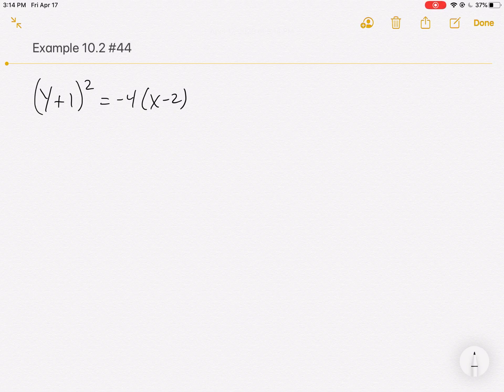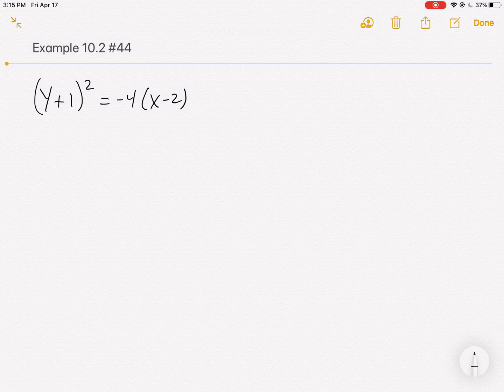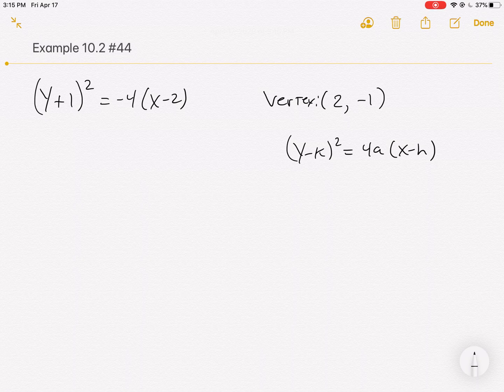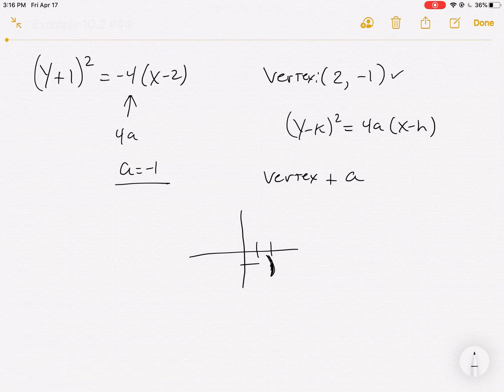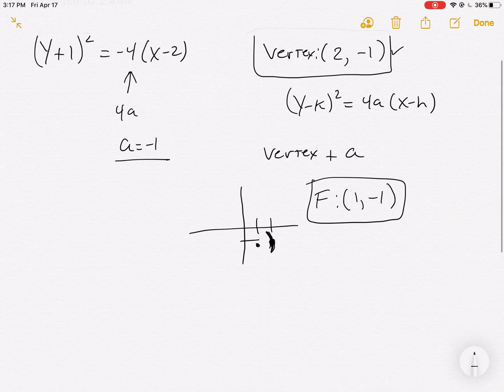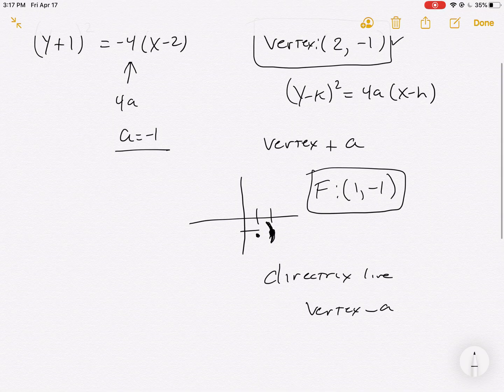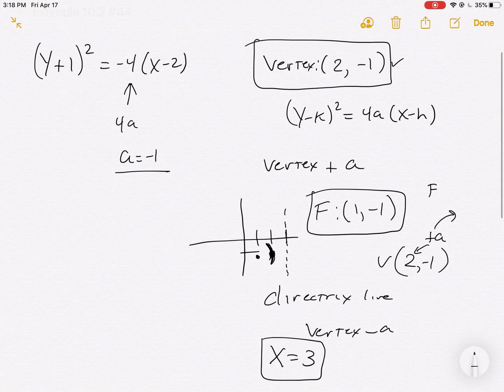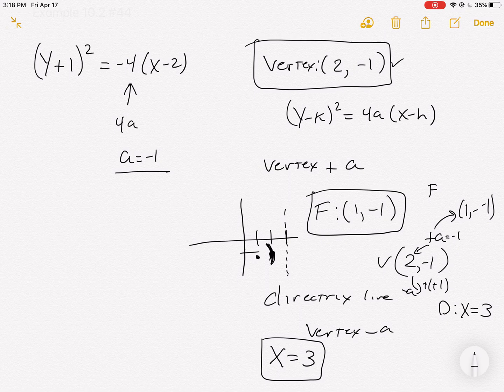Math 370 Example 10.2 #44